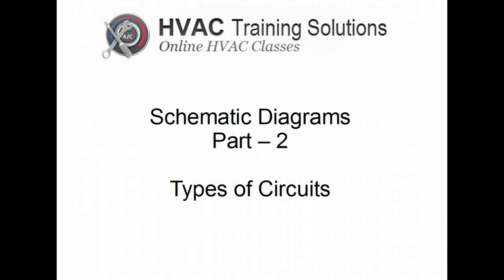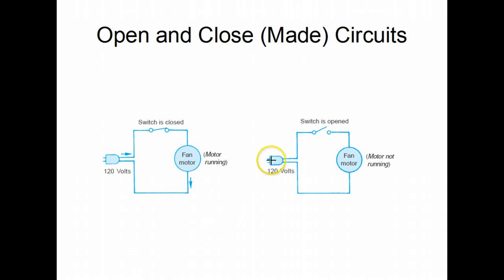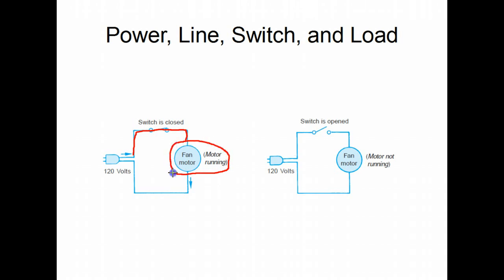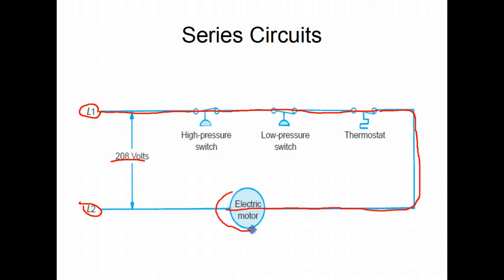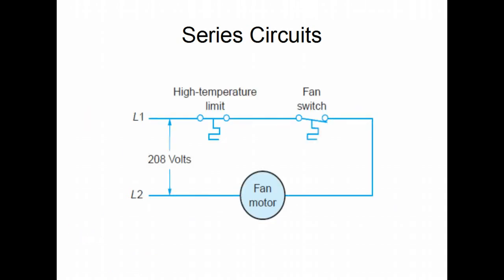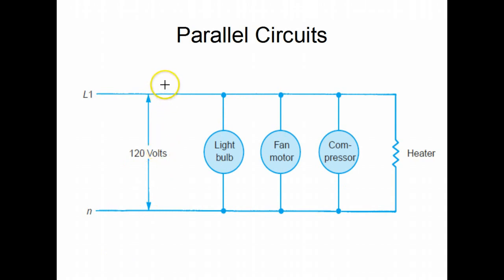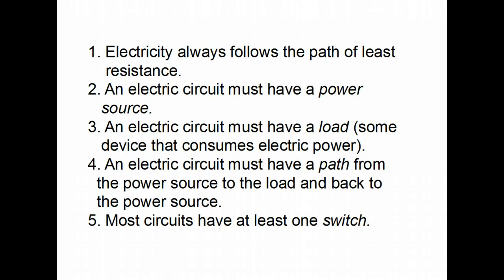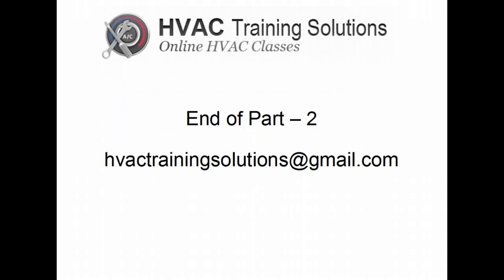Schematic Diagrams - Part 2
HVAC Training Schematic Diagrams. If you would like to become an HVAC Technician or become NATE Certifiied